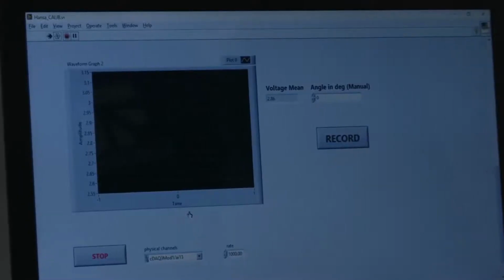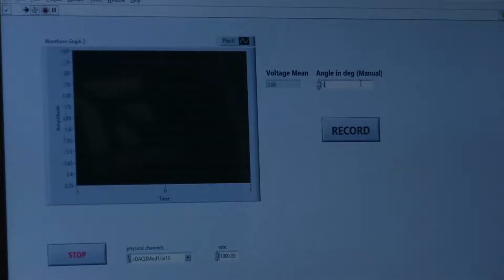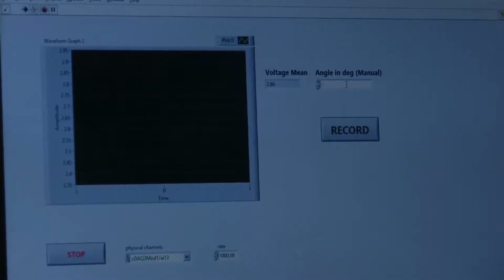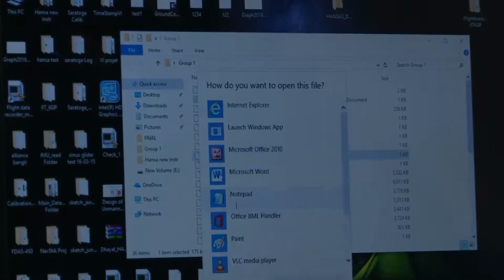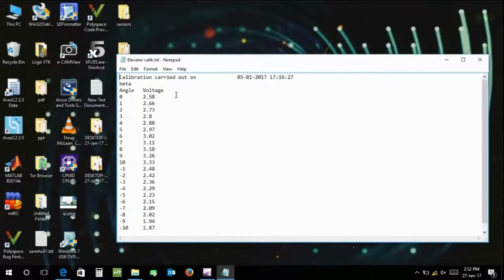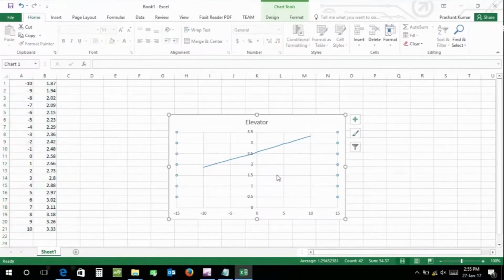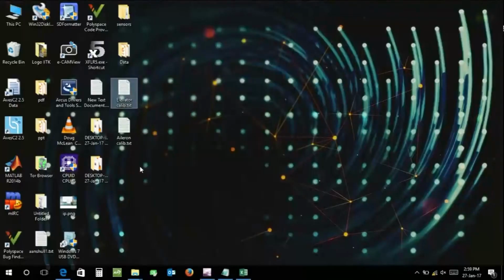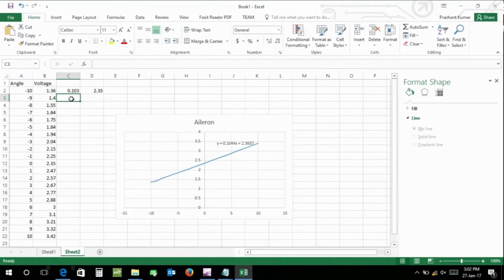Lec 07: Calibration of Control Surfaces (Experiment)